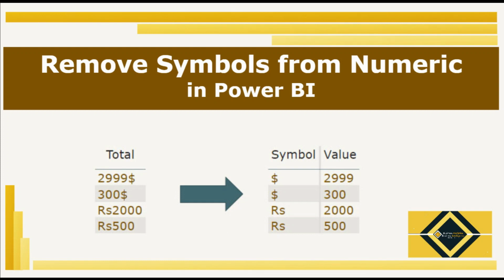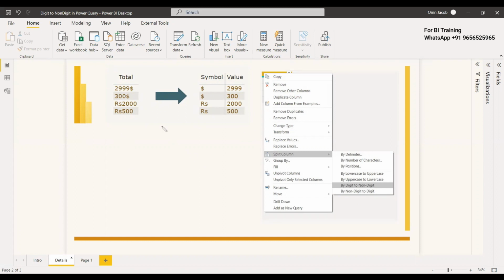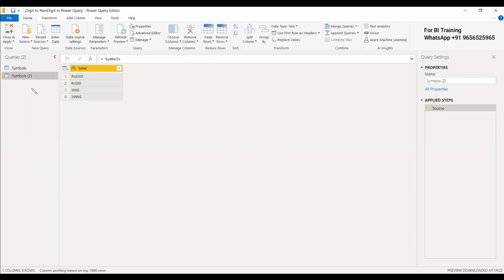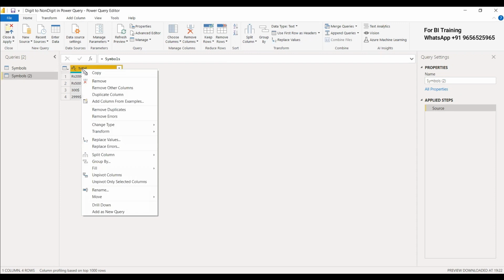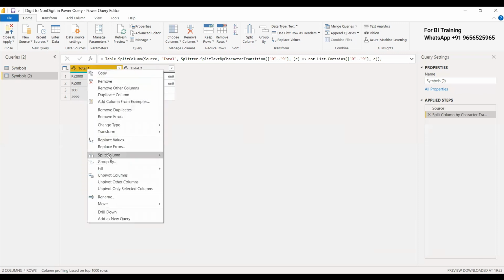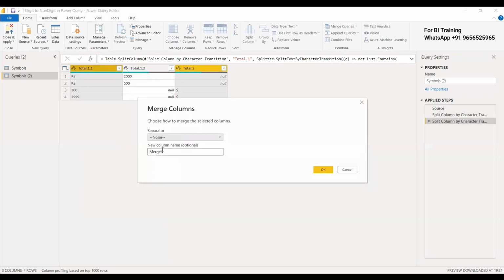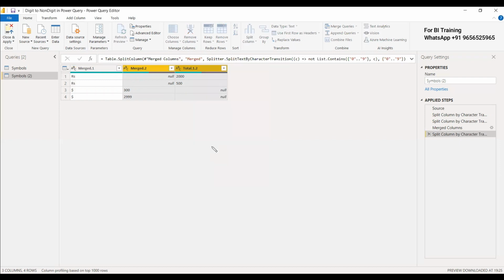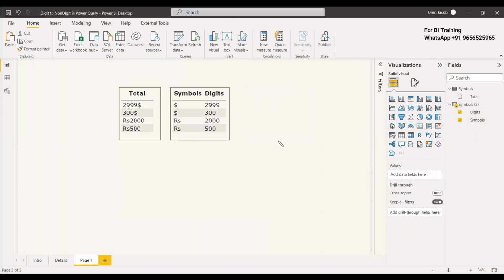Digit to NonDigit | Power Query | Power BI | Transformation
How to transform a column with digit and nondigit in left and right ends through Power Query

Introduction to Power BI (videos)